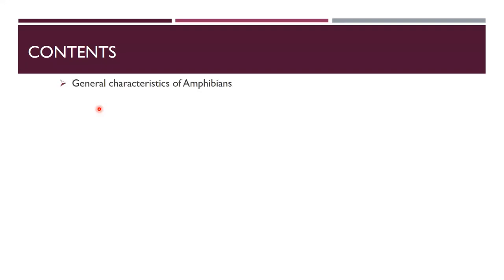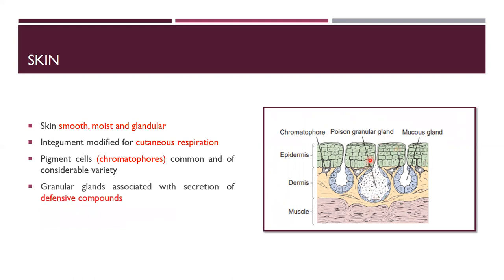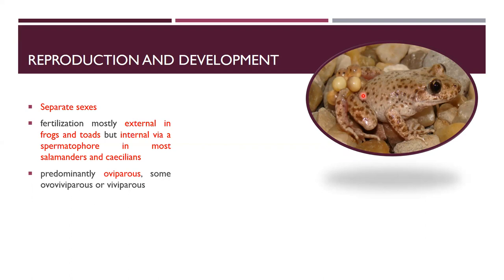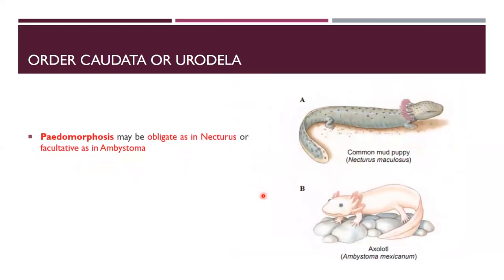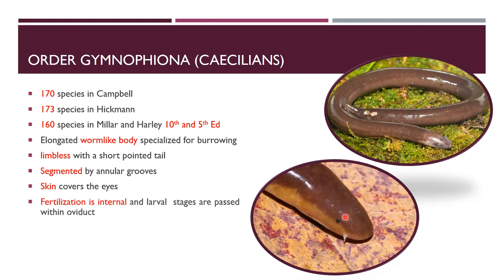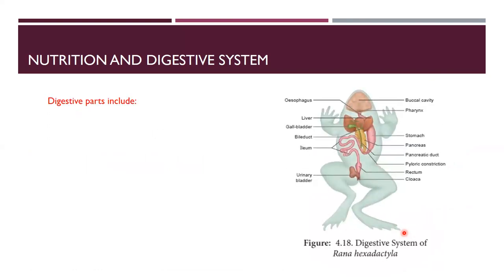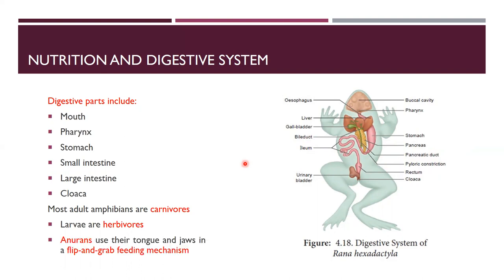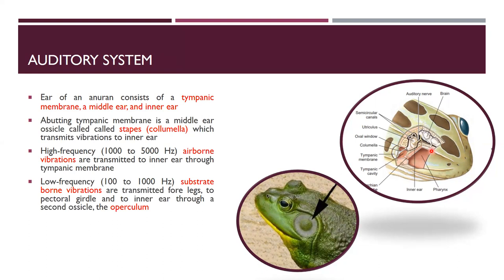Class Amphibia | General Characteristics, Phylogeny, Classification & Diversity of Amphibians | PPSC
Title: "Amphibians: The Extraordinary World of Class Amphibia"

Description:
Welcome to our YouTube video on the captivating world of amphibians, the remarkable creatures that bridge the gap between aquatic and terrestrial environments. Whether you're a budding zoologist, a curious student, or simply intrigued by nature's wonders, this video is the perfect introduction to the mesmerizing class Amphibia.

In this educational journey, we will explore the characteristics, phylogeny, classification, and diversity of amphibians, providing valuable insights for both BS and MSc Zoology students. Drawing upon reputable sources such as Miller & Harley Zoology and Hickmann Zoology by MK Preparations, we present a comprehensive overview of these fascinating creatures.

Amphibians are ectothermic vertebrates characterized by their dual lifestyle, spending part of their lives in water and the other on land. They possess unique adaptations that allow them to thrive in both realms, making them a vital part of our planet's ecosystems.

Discover the phylogenetic relationships of amphibians, tracing their evolutionary history back to their common ancestor. Witness how they diverged into three main orders: Anura (frogs and toads), Caudata (salamanders and newts), and Gymnophiona (caecilians), each with its distinct features and behaviors.

Prepare to be amazed as we delve into the incredible diversity of amphibians. From the vibrantly colored poison dart frogs to the elusive axolotls capable of regenerating entire limbs, these creatures demonstrate remarkable adaptability and survival strategies. Learn about their reproductive methods, including the incredible process of metamorphosis, as they transition from aquatic larvae to terrestrial adults.

Designed with kids in mind, this video presents complex concepts in a simple and engaging manner, making it suitable for young learners. Join us on this exciting expedition into the world of amphibians and ignite a lifelong passion for nature and conservation.

Get ready to be enchanted by the extraordinary Class Amphibia!
Join us as we embark on a fascinating journey to uncover the general characteristics, phylogeny, classification, and diversity of amphibians. Delve into the depths of their unique adaptations and understand why they hold a special place in the animal kingdom.

Amphibians, the enchanting creatures that inhabit both water and land, possess remarkable attributes that set them apart. Discover their general characteristics, such as their ectothermic nature (relying on external sources to regulate body temperature) and their amphibious lifestyle that enables them to navigate aquatic and terrestrial environments.

Through the lens of evolutionary history, we explore the phylogenetic relationships of amphibians, tracing their origins back to ancient ancestors. Witness how this diverse class has branched into three main orders: Anura (frogs and toads), Caudata (salamanders and newts), and Gymnophiona (caecilians). Uncover the distinctive traits that define each order and understand their evolutionary significance.

This video is designed to engage viewers of all ages. Whether you're a student studying zoology or a young nature enthusiast, we've simplified complex concepts to make learning enjoyable and accessible for everyone. Prepare to be captivated by stunning visuals and intriguing facts about these fascinating creatures.

Together, let's celebrate the extraordinary world of Class Amphibia and foster a deeper appreciation for the delicate balance of nature.
Join us on this educational adventure and unlock the wonders of amphibians—nature's amphibious marvels!
This Channel is specially made for the Preparations of various competitive exams such as MDCAT, NUMS, PPSC, FPSC, KPPSC,SPSC (Lecturer, Educators, One paper Exams, Assistant Director Wildlife/Fisheries and Subject Specialist Exams). We have committed and highly experienced team of Professor working in Government Institutions.
Subjects offered for lecturer Jobs Preparation:
1. Biology
2. Zoology
3. Botany
4. Chemistry
5. Physics
6. English
7. Urdu
8. Islamyat
9. Health and Physical Education
10. Educators jobs Preparation